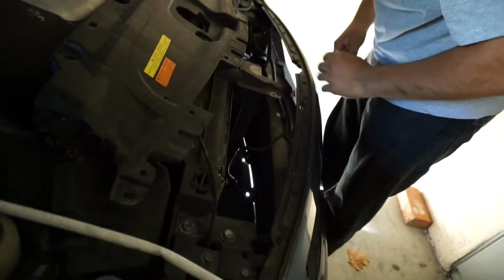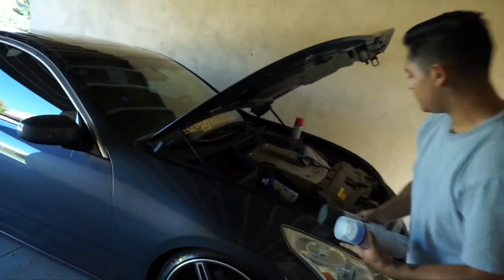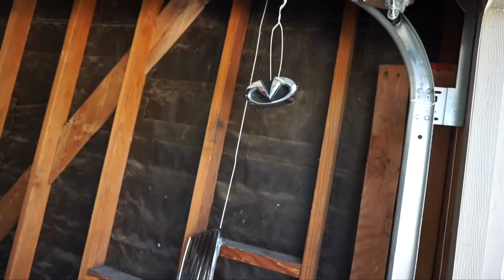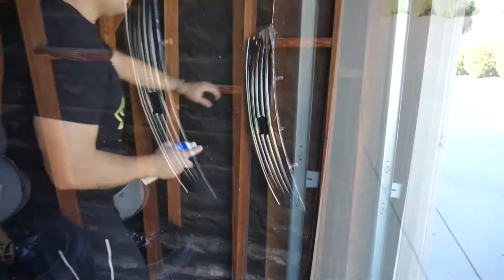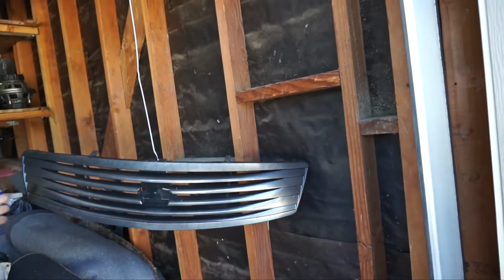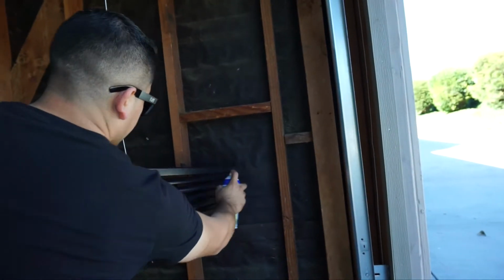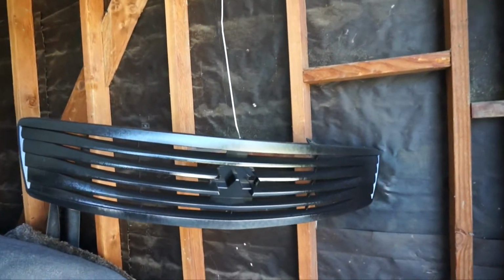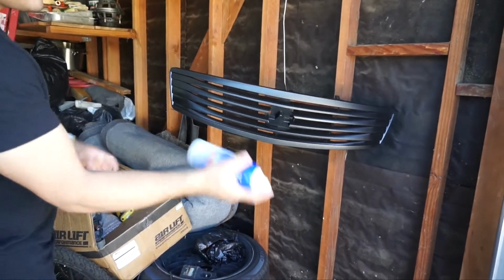Plasti Dip Grill (Infiniti G35 sedan)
hey youtube fam like I said I was going to try and bring you more videos not daily but maybe weekly it just depends
in this video we painted my brothers Grill he owns 07 g35 sedan